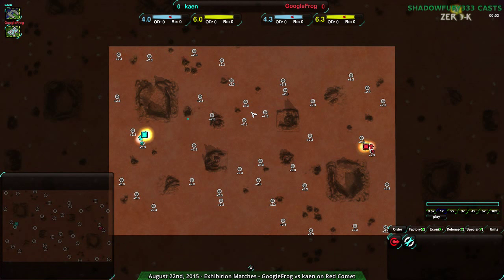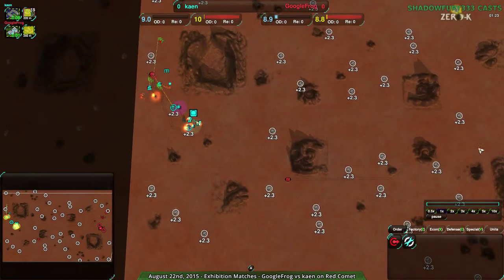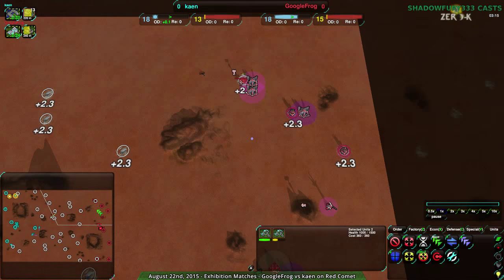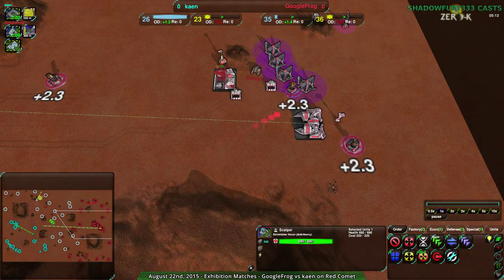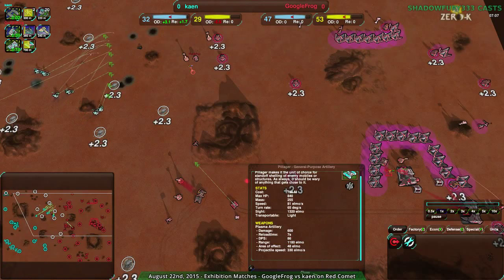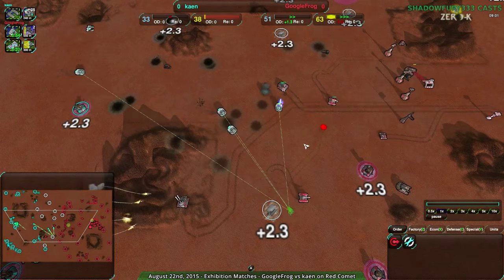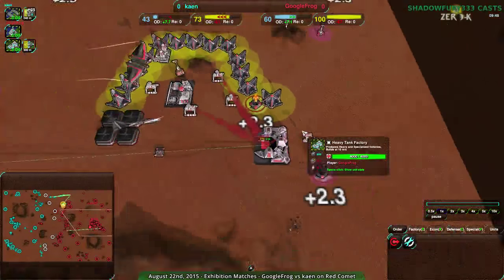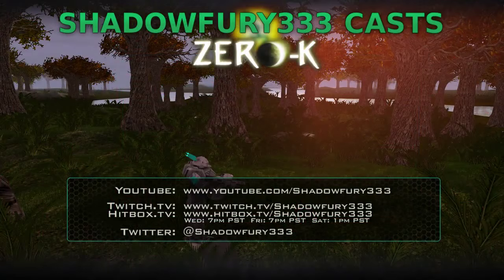2015/08/23: kaen(Hov) vs GoogleFrog(HT) on Red Comet - Zero-K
Hovercraft matchups right now are pretty much a matter of dealing with Scalpels. Once you can deal with Scalpels, you are pretty set.

kaen(Hovercraft) vs GoogleFrog(Heavy Tanks)
Map: Red Comet